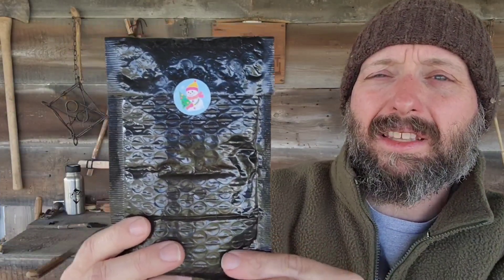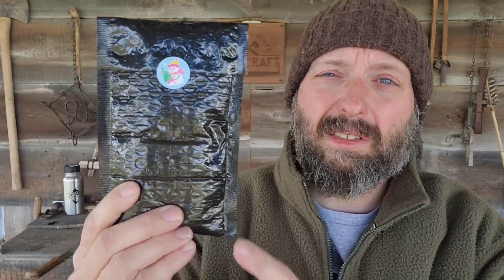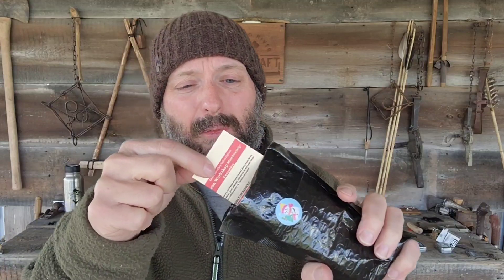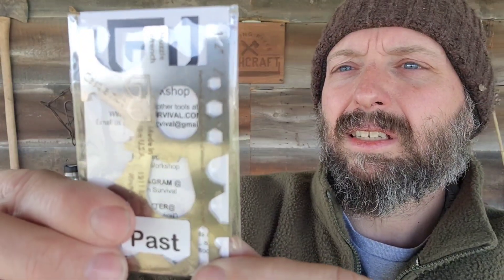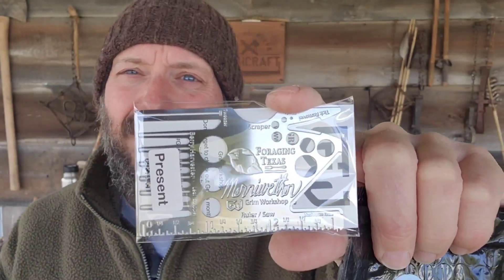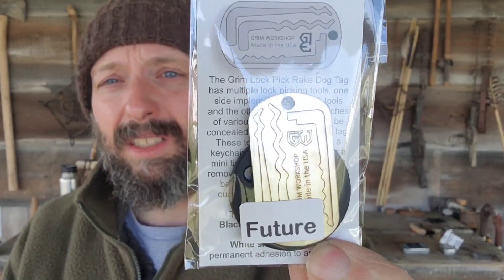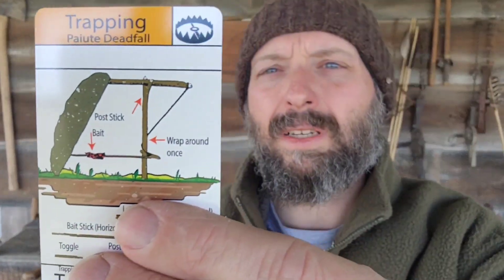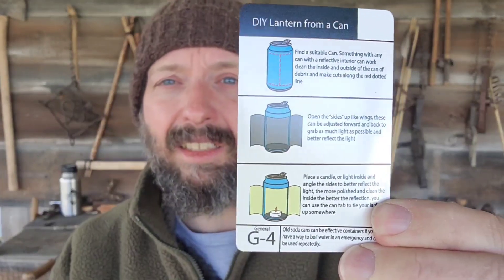Grim Workshop December Tool of the Month Club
Merry Christmas. The @Grim Workshop Tool of the Month Club for December costs $20 and is loaded with over $65 in tools. No pre-order is required, and it's available the entire month of December.

 Outdoorcore Courses